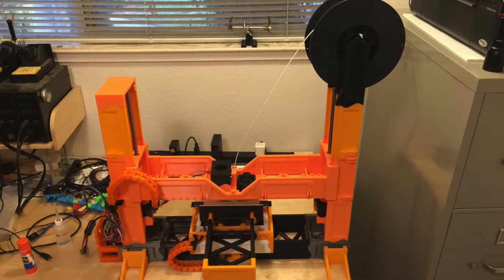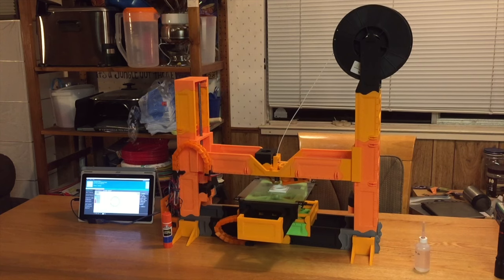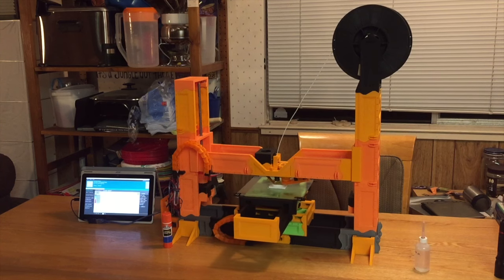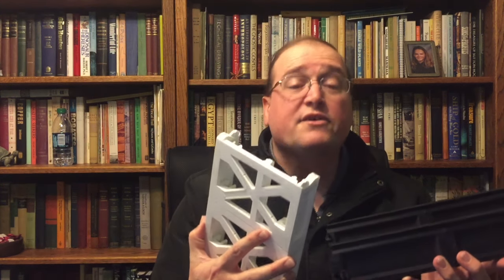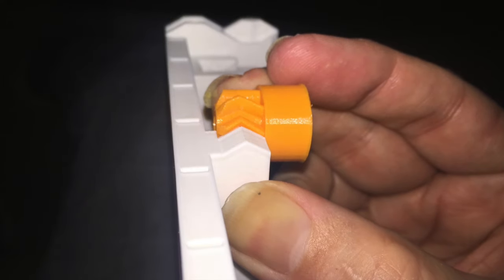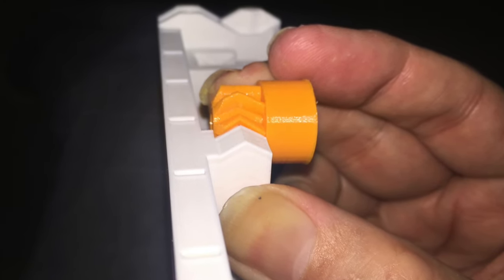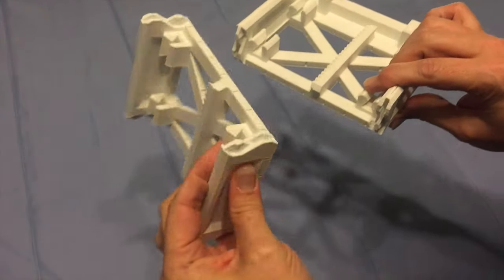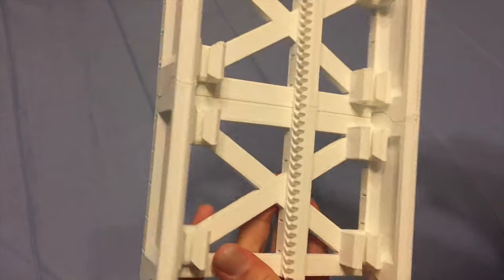Gada Prize Submission Video for Snappy RepRap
Gada Prize Submission Video for the Snappy RepRap